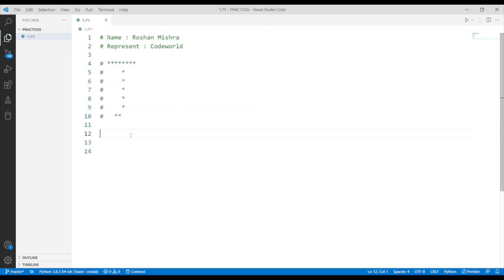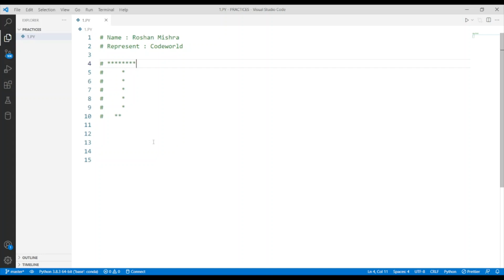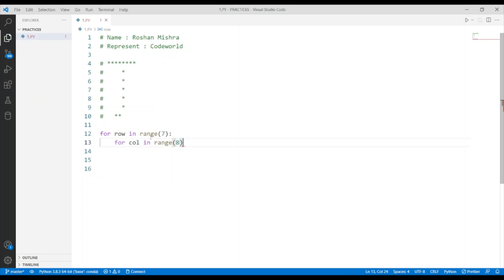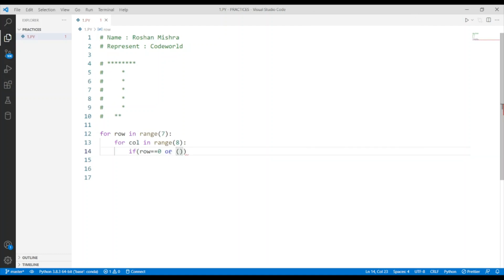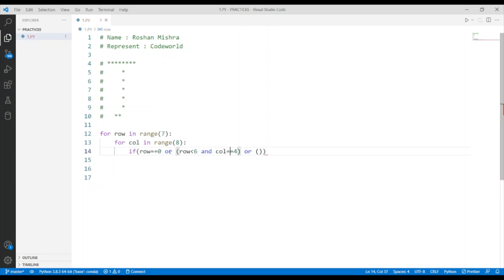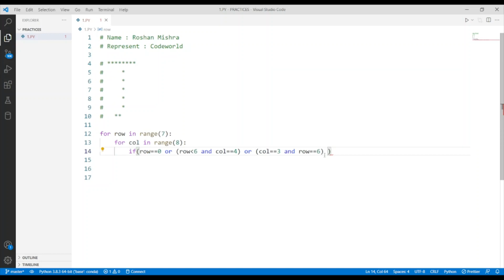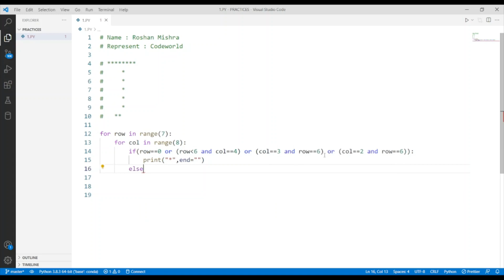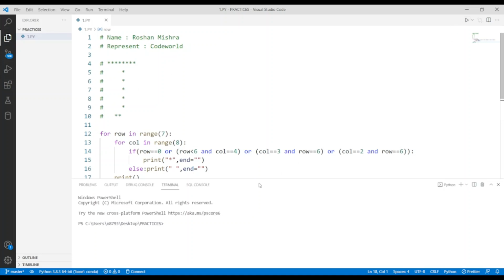Python Alphabet J Pattern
Using python we have made Alphabet J pattern in very simple way . and also explain about how the code works and the logic behind it

Recording Software
OBS